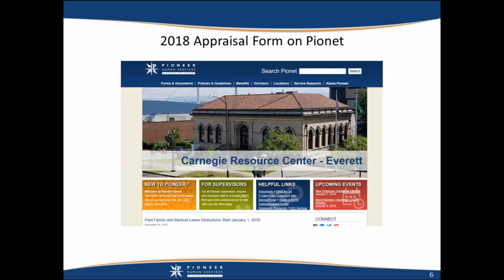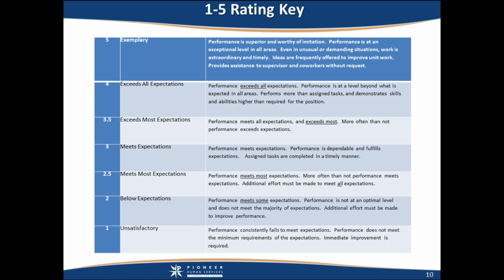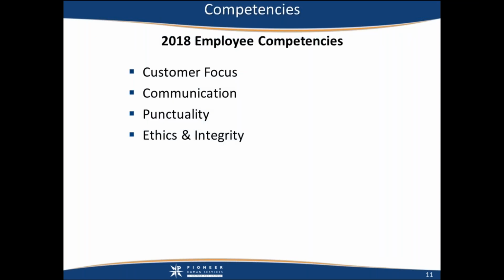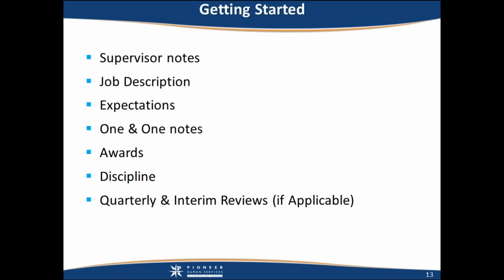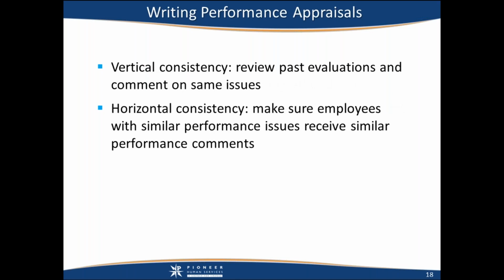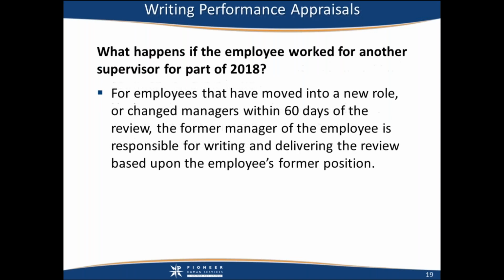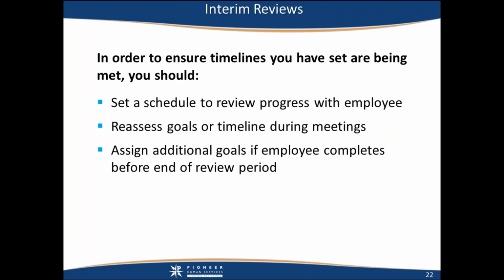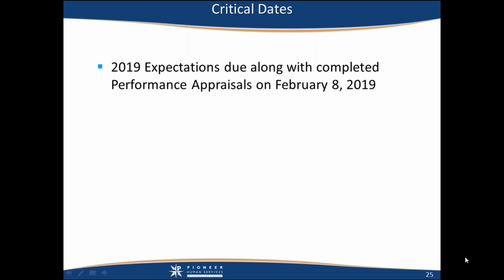2018 Paper Appraisal Process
Learn the process for filling out your employee appraisals.